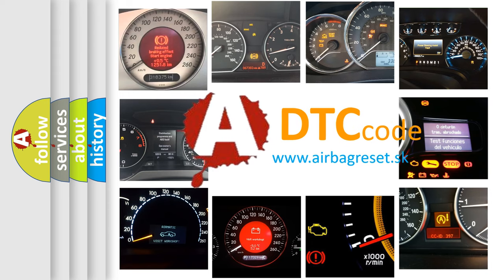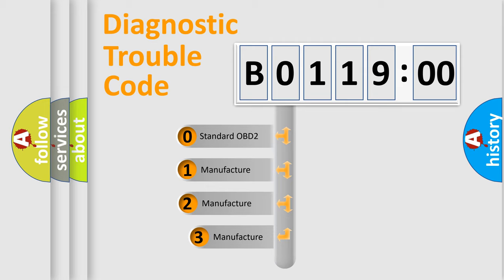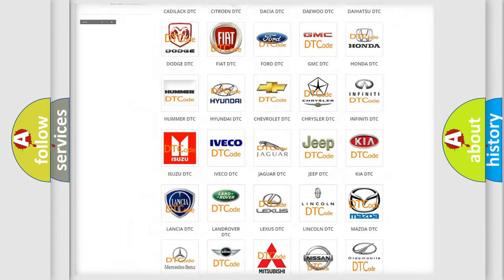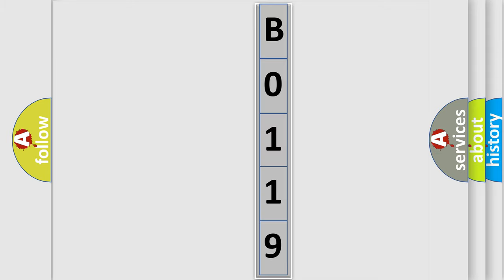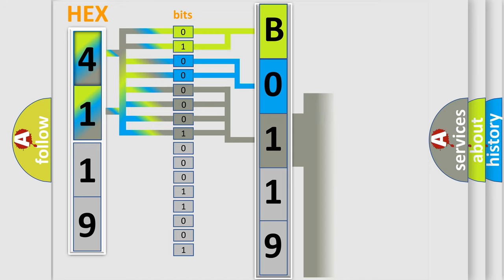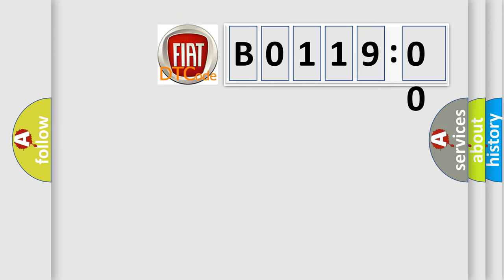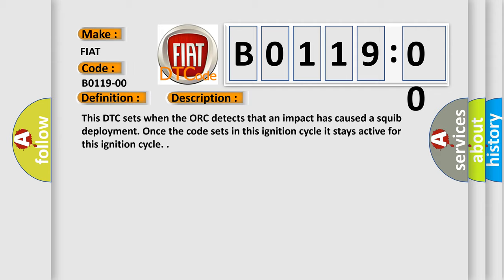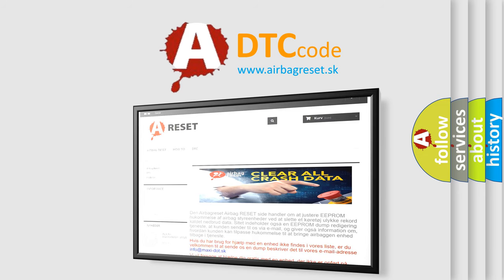DTC Fiat B0119-00 Short Explanation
Contents:
0:21 Basic DTC analysis according to OBD2 protocol standard.
1:48 Insight into programming
2:58 A diagnostically understandable description of the Diagnostic Trouble Code
3:05 Basic error definition

Make:
FIAT
Code:
B0119-00
Definition:
Pretensioner Crash Data - No Subtype Information
Description: